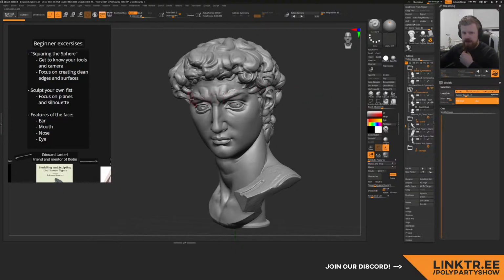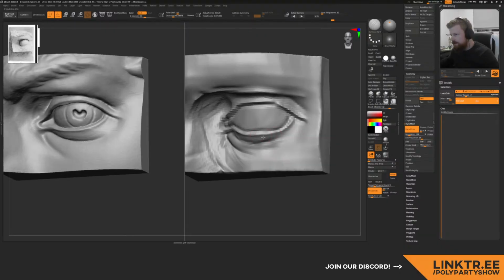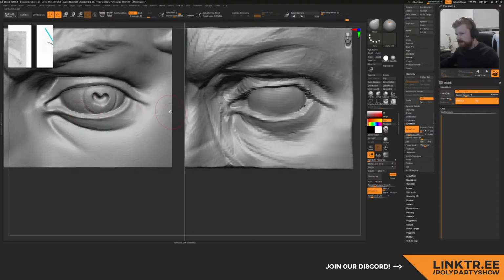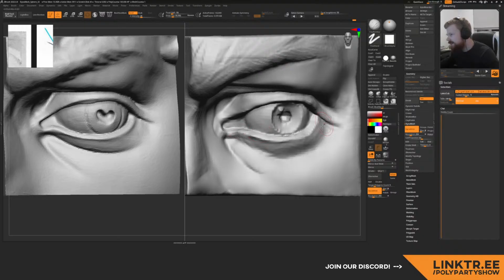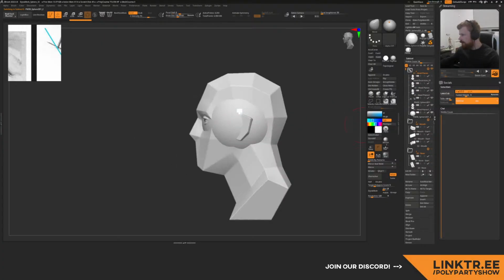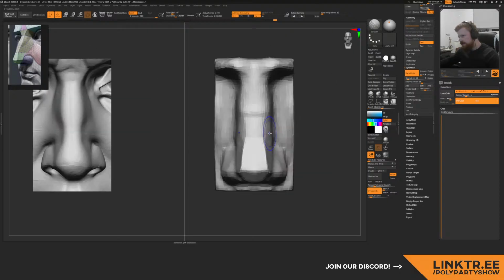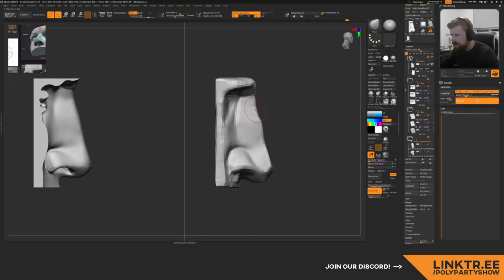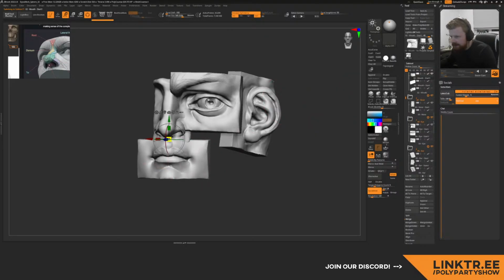BEGINNER exercises for Sculpting in ZBrush - Part 2 - PolyParty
Download the David Masterstudy pack and join in!

A continuation on last week's stream, some more exercises that I would recommend for beginners who are getting started with digital sculpting! I will be using Zbrush, but the same exersizes can work in Blender or Nomad or whichever sculpting software you prefer. Let's go!

We've got Discord and Instagram, for those who want to join the never ending sculpting.